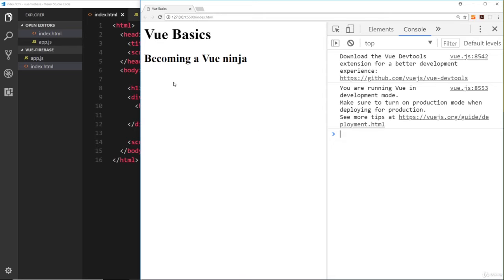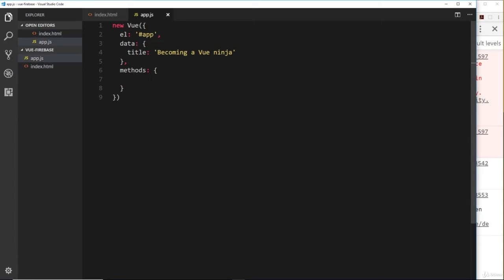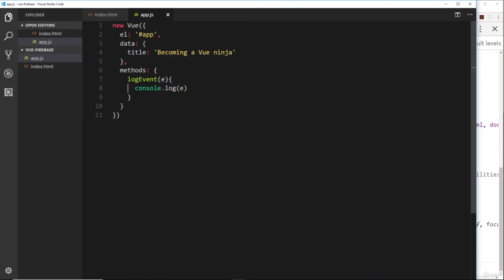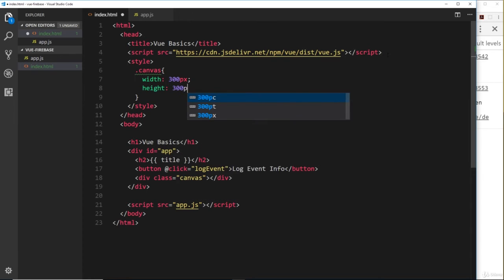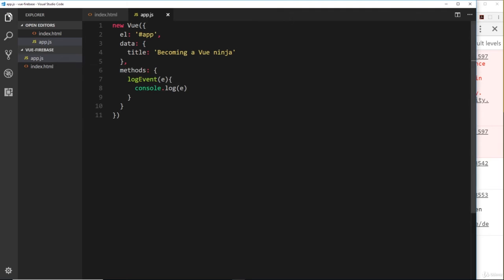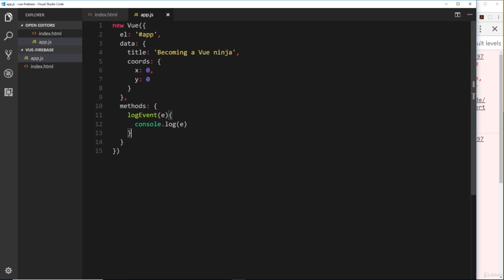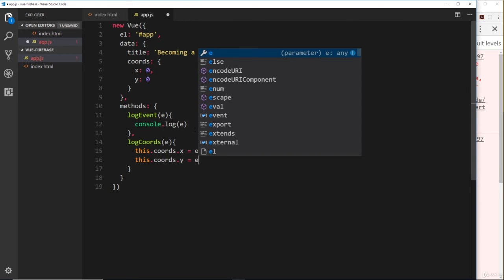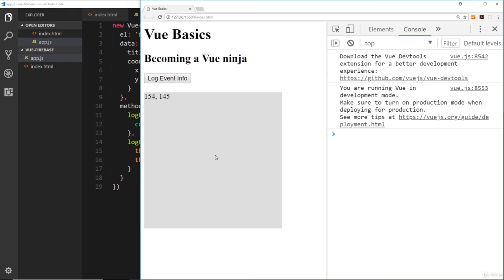2. Vue.js Basics 7 The Event Object